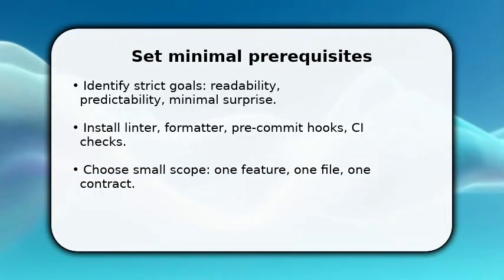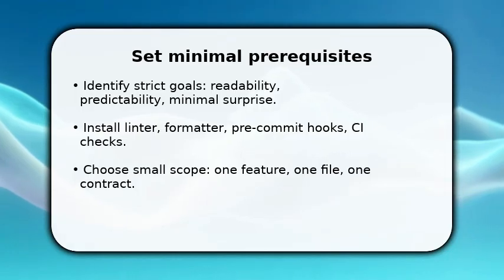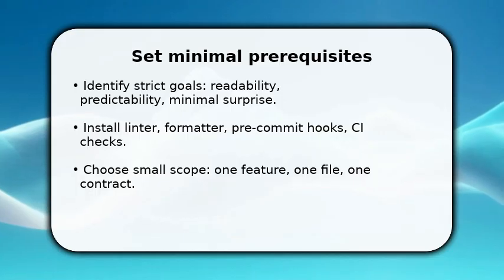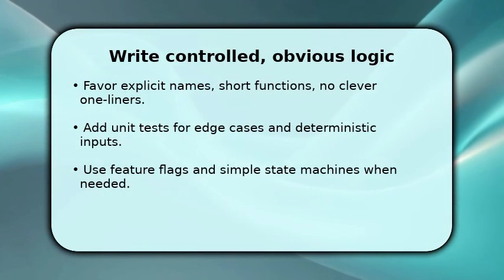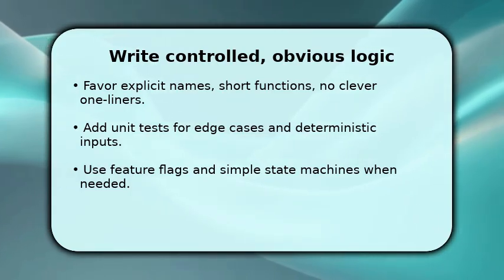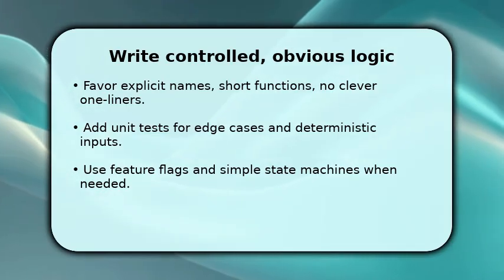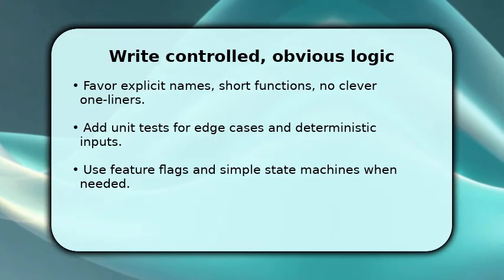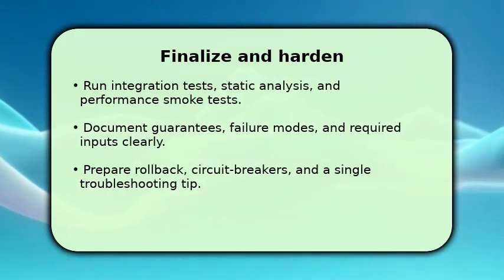How to Not Vibe Code - Step by Step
Learn the art of not vibing code through our comprehensive guide. Discover step-bythy techniques to maintain focus and efficiency while coding, ensuring your productivity remains high without succumbing to distractions.